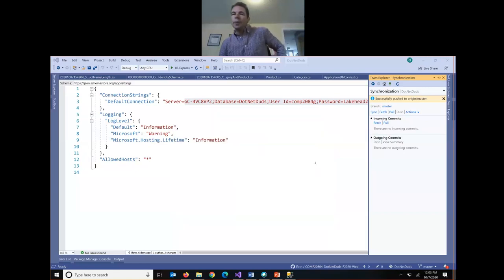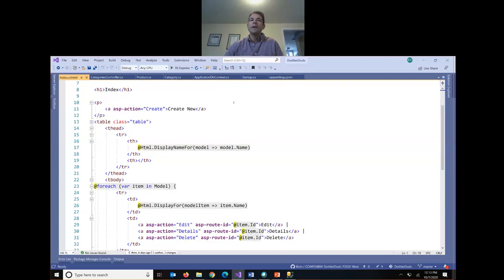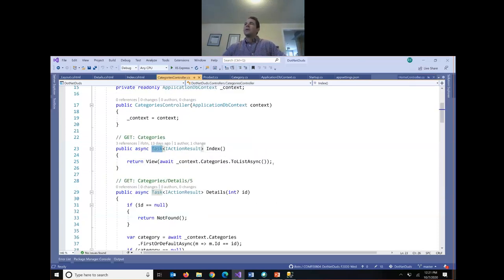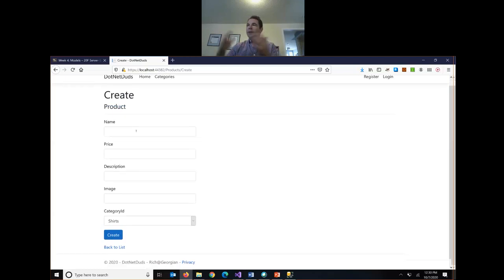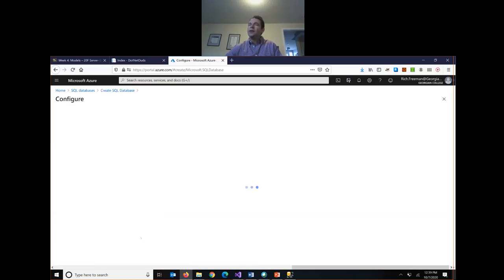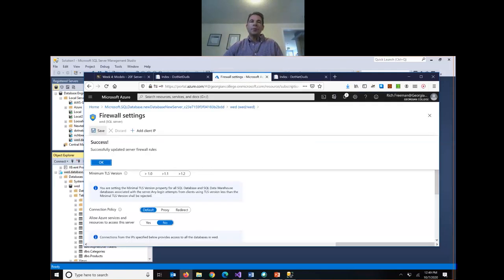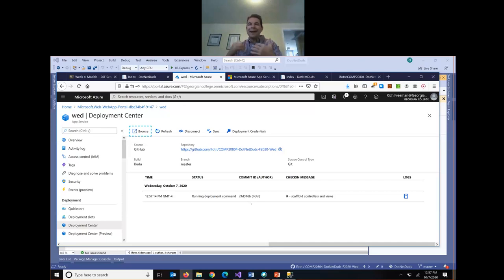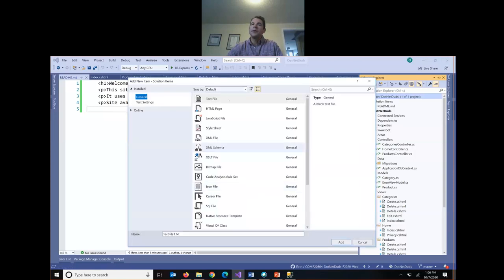COMP2084 - Lesson 4 Part 2 - F2020 Wed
Scaffolding Controllers and Views, Azure continuous deployment via GitHub